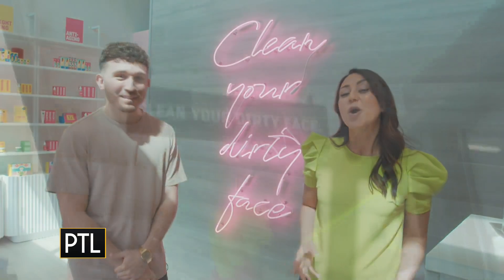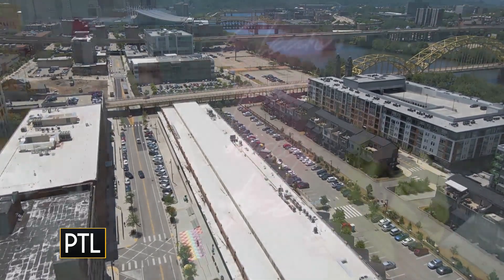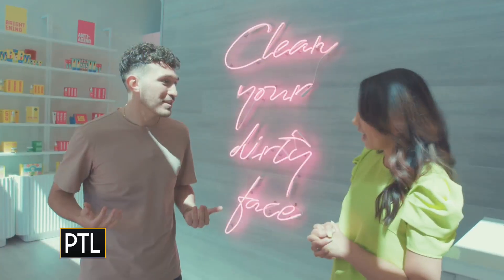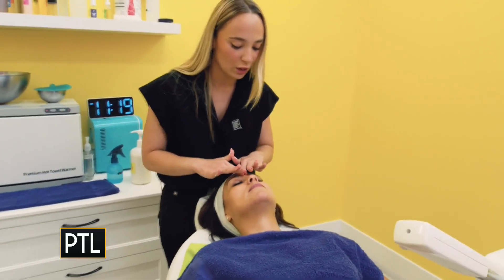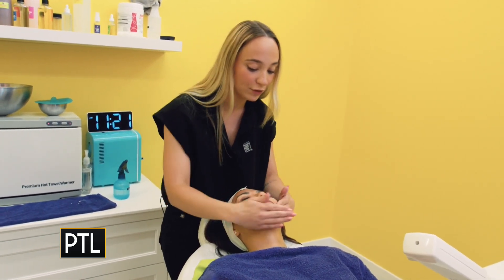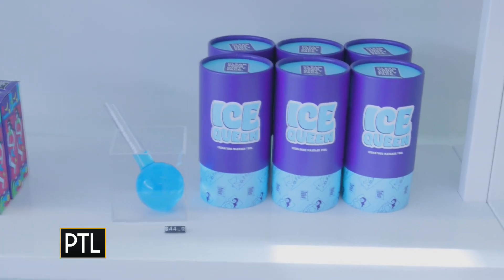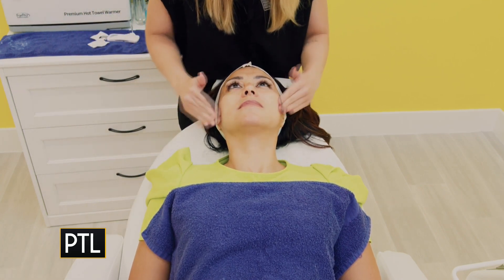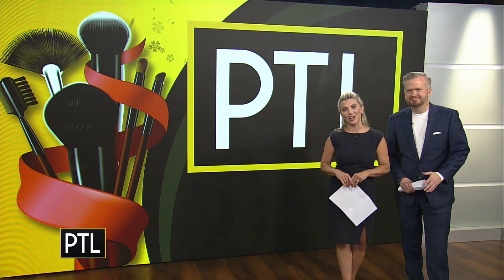A fresh Pittsburgh face in a New York minute at Clean Your Dirty Face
A brand new facial bar in the Strip District is putting your best face forward and giving you back some time as well. Daisy Jade checked out Clean Your Dirty Face on today's show.